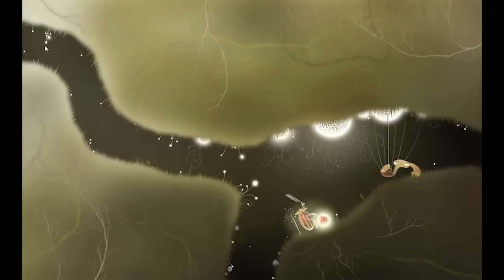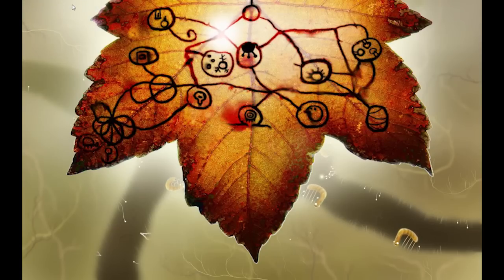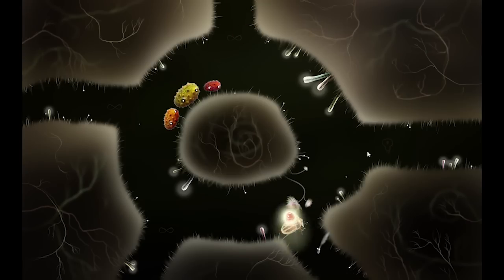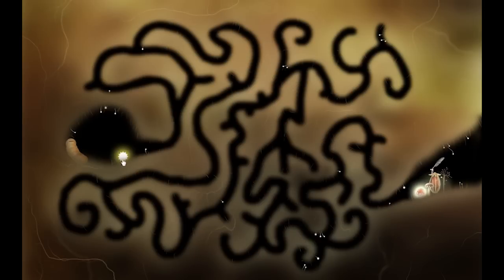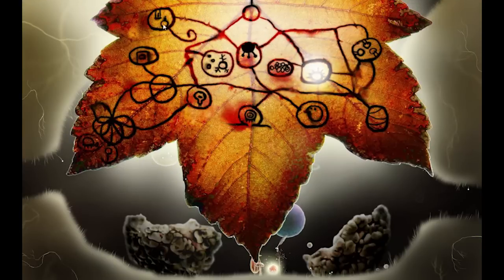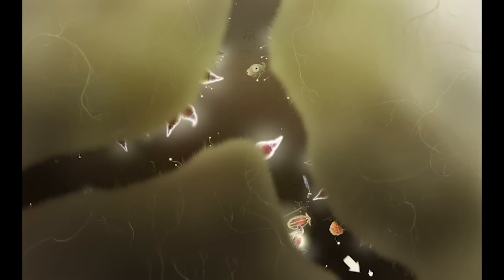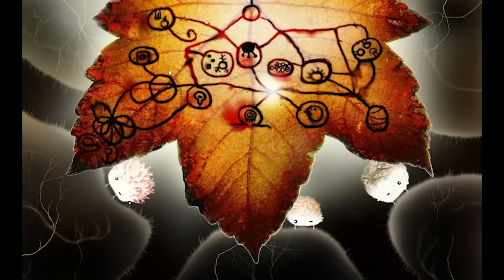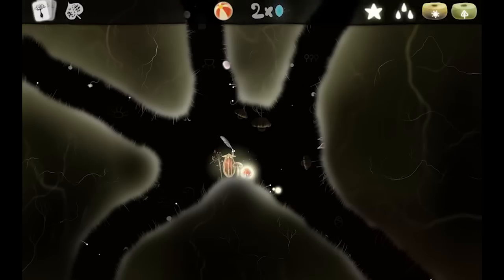Botanicula w/ Totalgamefreak Ep. 13 - A Stolen Sun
Welcome to my playthrough (with commentary) of Botanicula. Comments and feedback are very welcome, and if you enjoyed don't forget to add a like.